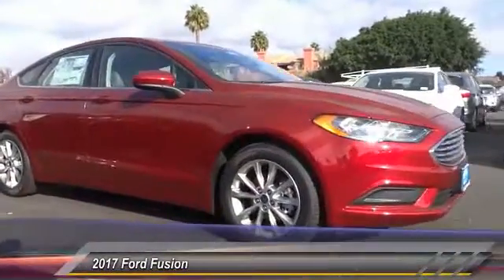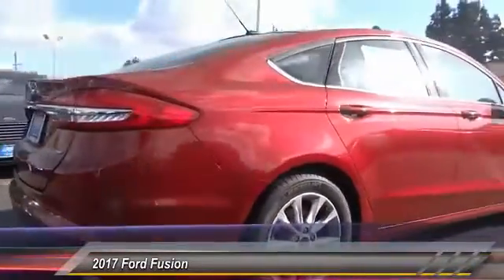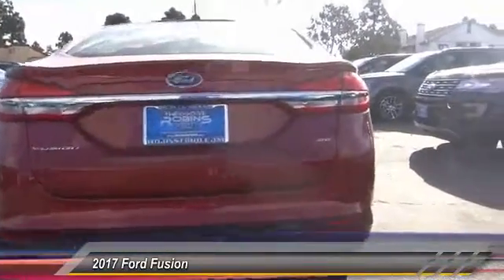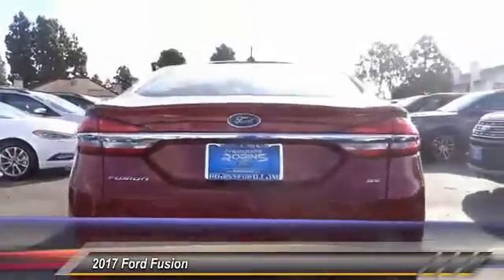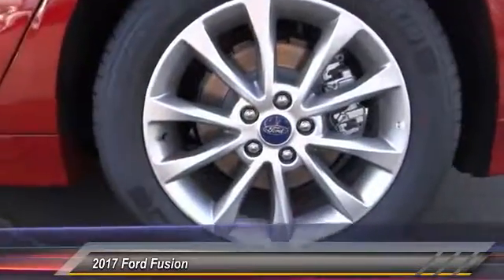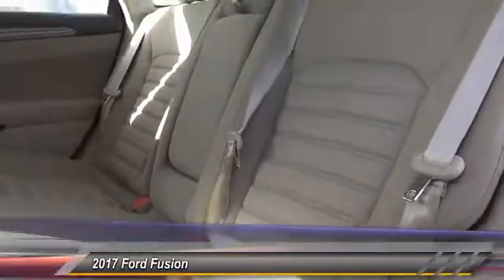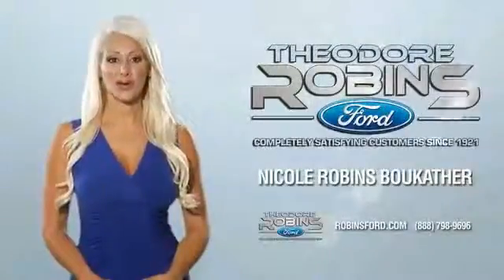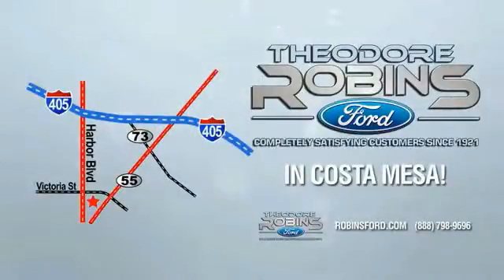2017 Ford Fusion COSTA MESA,NEWPORT BEACH,HUNTINGTON BEACH & IRVINE H119903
2017 Ford Fusion SE FWD

THEODORE ROBINS FORD PROUDLY SERVING COSTA MESA, HUNTINGTON BEACH, IRVINE, NEWPORT BEACH, ORANGE COUNTY, AND SURROUNDING SOUTHERN CALIFORNIA LOCATIONS. THIS RED 2017 Ford FUSION IS EQUIPPED WITH A 4 Cylinder Engine, AUTOMATIC TRANSMISSION, AND RECEIVES AN ESTIMATED 22 City/34 Hwy MPG. 2017 Ford FUSION SE FWD Stock #: H119903 | VIN: 3FA6P0H79HR119903 | 2017 Ford Fusion SE FWD Theodore Robins Ford